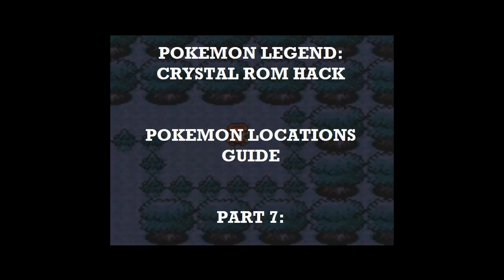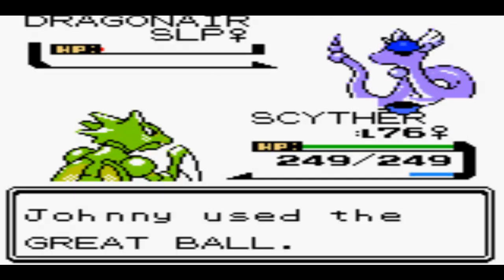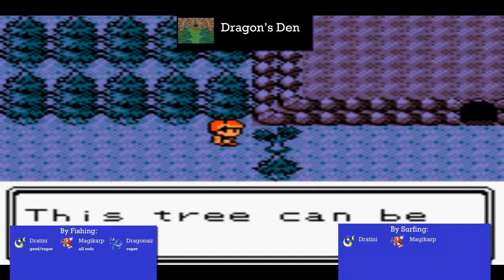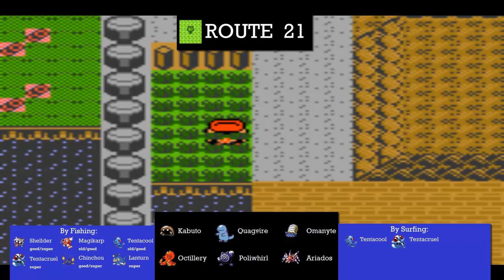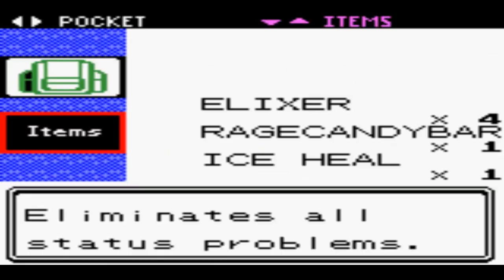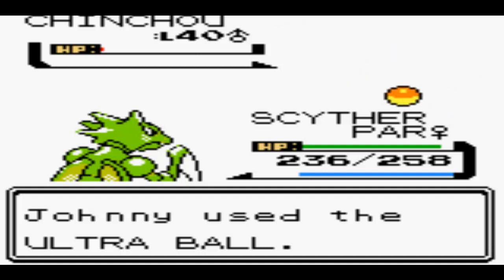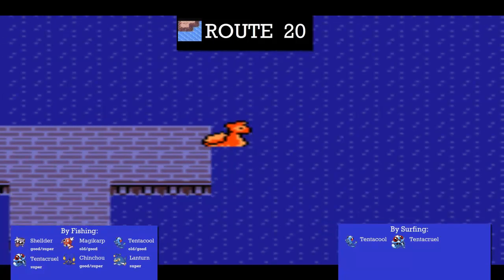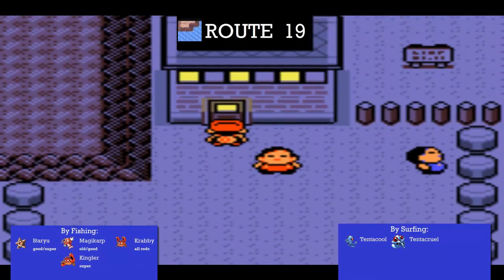Pokemon Legend - Locations List - Part 7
Another awesome shiny pokemon! A shiny dragonair! A pity I'm never this lucky in the main games...

Comprehensive guide to the locations of each pokemon in the Pokemon Crystal rom hack; Pokemon Legend. Going through each area in order. In this part, we cover Dragon's Den, Route 21, Cinnabar Island, Route 20, and Route 19.

Feedback appreciated, of course :)